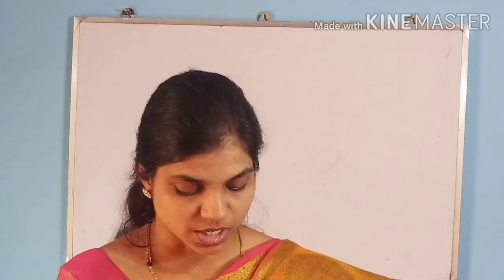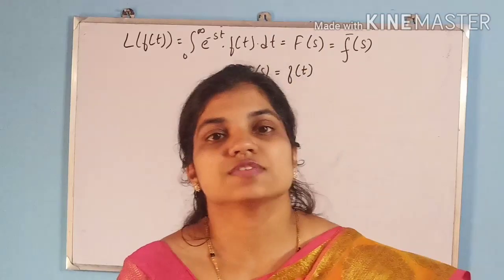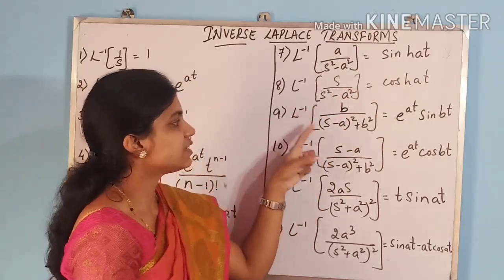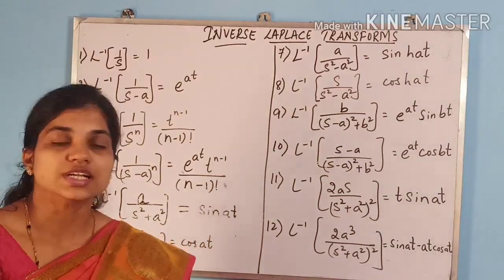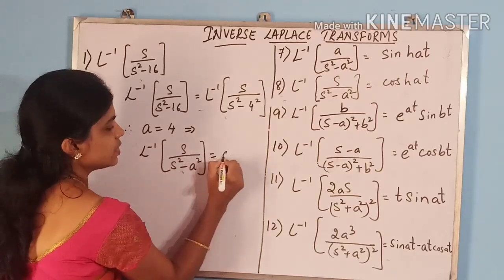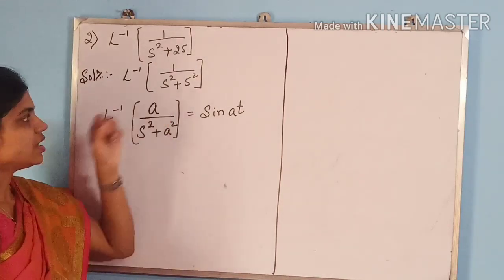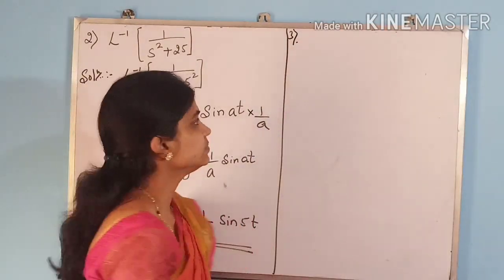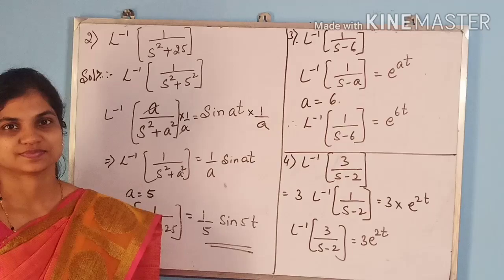Laplace Transform Tutorial: Inverse Laplace Transforms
Learn about Inverse Laplace Transforms, the formulae and examples related to the same.
The narrative and teaching has been specific to B.Sc degree students. It comes  under Integral transforms.